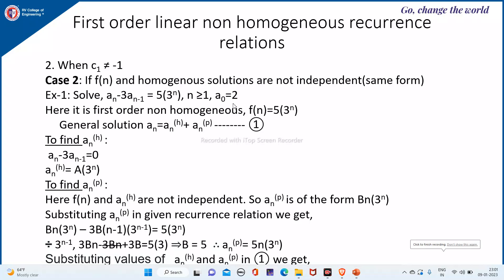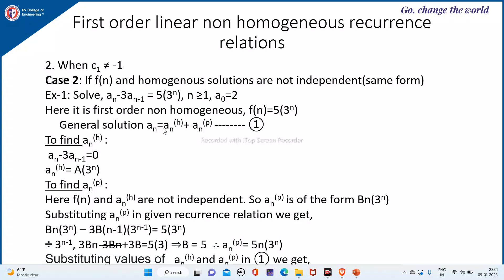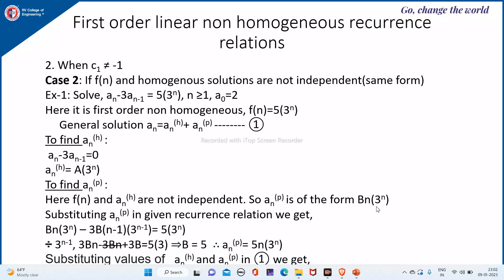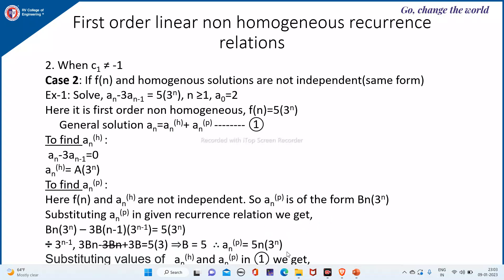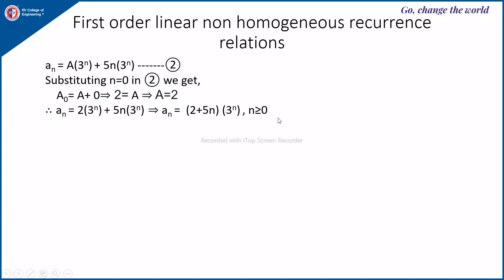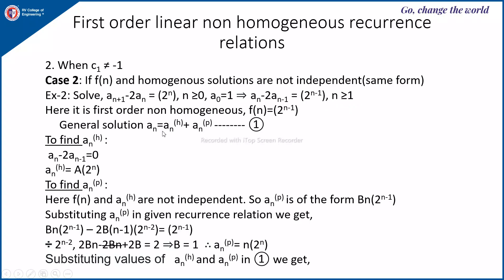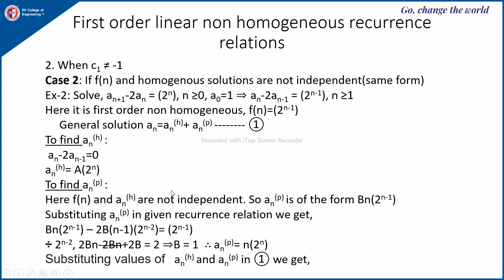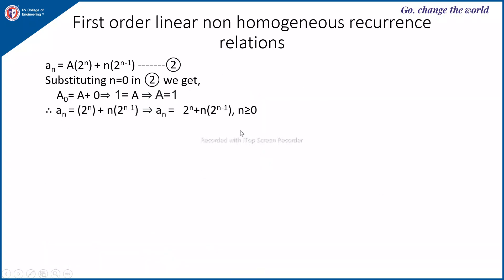DMS unit 1 Lecture-8 Recurrence Relation Part-6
Recurrence Relation Part-6
Non homogeneous recurrence relation with constant coefficient